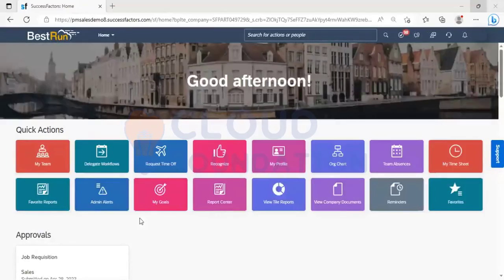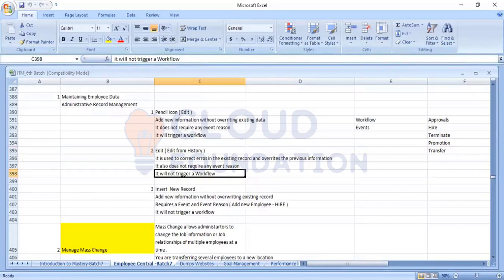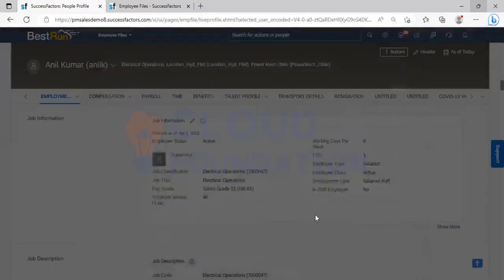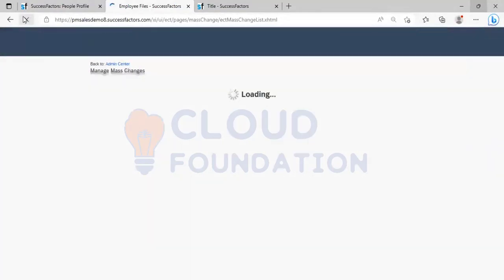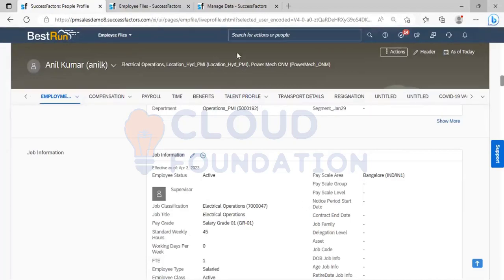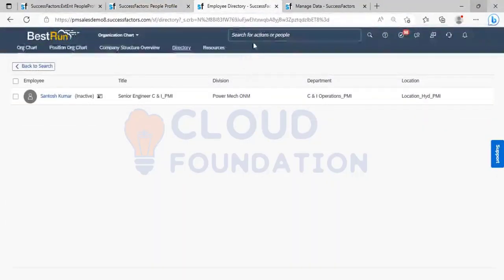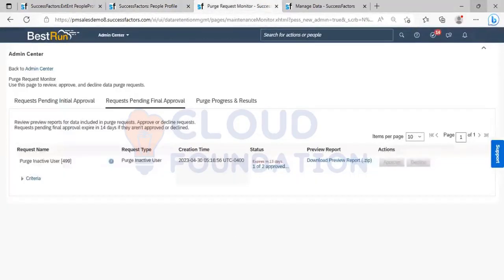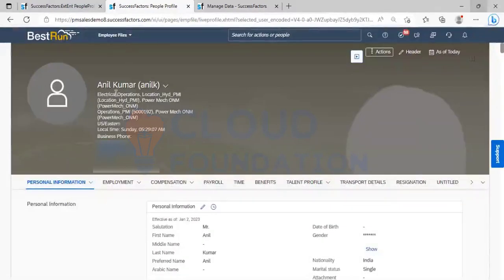SAP SuccessFactors Training | Learn SAP SuccessFactors | CloudFoundation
Welcome to SAP Successfactors Tutorials! In this series of videos, we will explore the features and functions of SAP's leading cloud Human Capital Management and Human Resource Management System. You'll learn about the basics of the platform and the different modules available, as well as tutorials showing you how-to use Successfactors for recruiting, onboarding, performance management, learning, and other HR processes.

In this step-by-step on-demand training course, you will receive comprehensive instruction and expert advice on how to use SAP SuccessFactors to unleash the power of your human capital. This world-class HR software helps you to streamline complex HR and talent management processes as well as drive workforce readiness and employee engagement.

We'll also provide useful tips and tricks for optimizing your content and providing a great user experience. Join us and embark on your journey as an SAP SuccessFactors master!

Topic Covered: -
This video is about Maintaining Employee Data, adminisrative tool and Import type